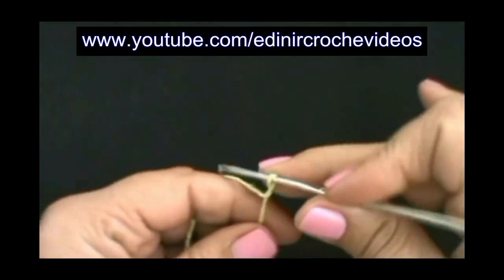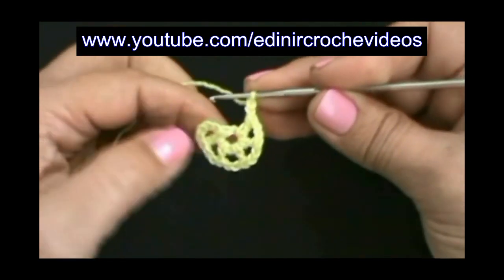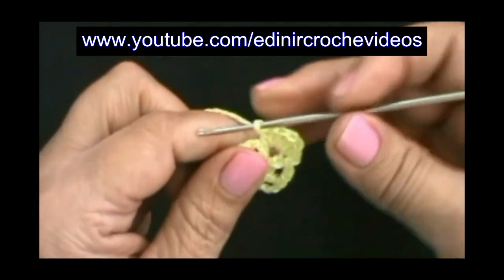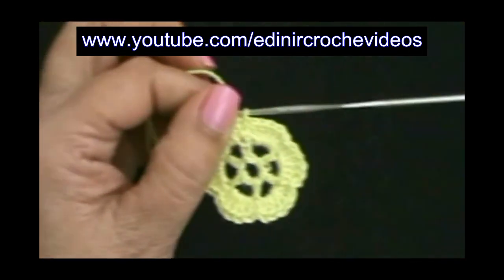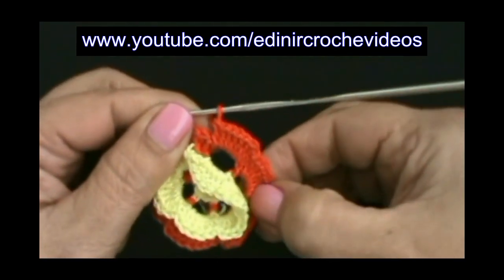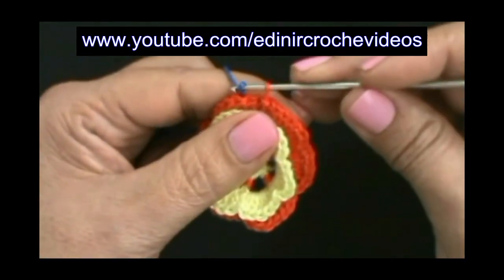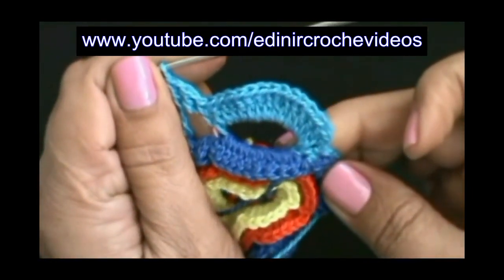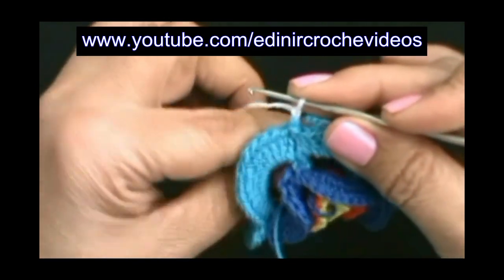FLOR EM CROCHE MULTICOLORIDA - FLORES EDINIR CROCHE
Se transforme numa artesã de croche profissional - Dica de Ouro em Crochê pra você Link-se agora e se transforme dentro do crochê. FLORES EM CROCHE FLORES 060 MULTICOLORIDA.
- Edinir Croche ensina flores em croche multicolorida.
Aprender croche com flores em croche multicolorida.

*NOVAS VIDEO AULAS TODA SEMANA"

Se gostou da vídeo aula  deixe o seu like e compartilhe.

OBRIGADA PELA SUA COMPANHIA!

Aprender Croche nas *Playlists* Clique no link do seu interesse abaixo:
Curso De Crochê Canhotos Edinir Croche passo a passo para destros e canhotos. Obrigada pelo seu carinho em comentar.